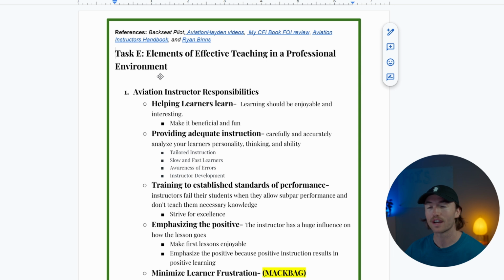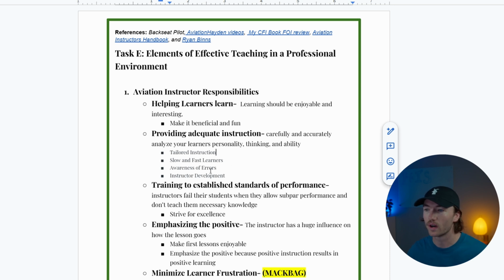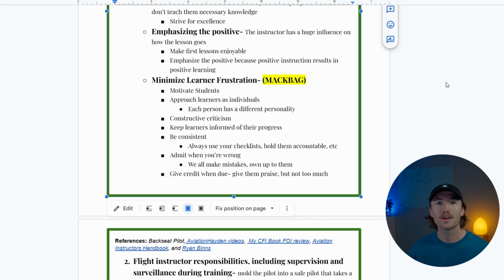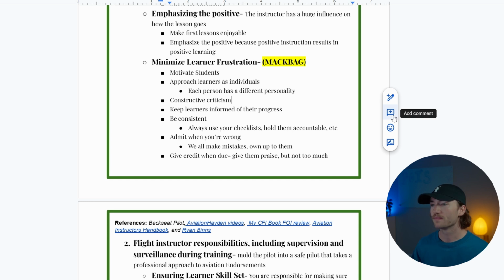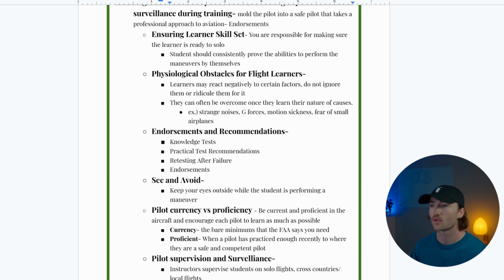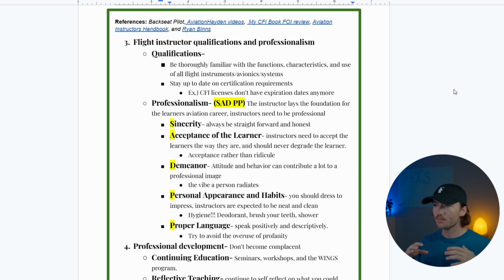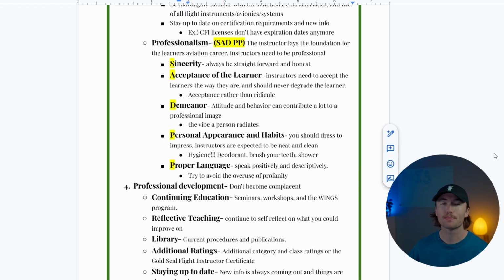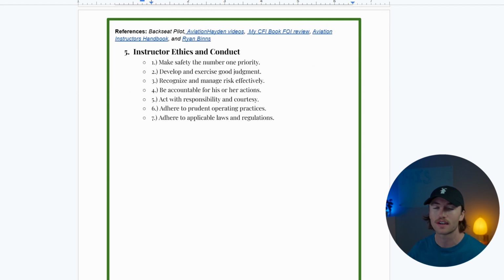Easily learn the Fundamentals of Instruction: CFI ACS Task E, FOI'S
If you don't know where to start when it comes to training for your CFI, subcribe and follow along where I will put out step by step videos to help you onto your journey as a CFI.
Here is the link to my website, there is donation option but the document is no different than the free ones! :)